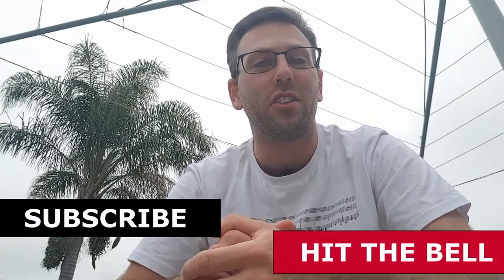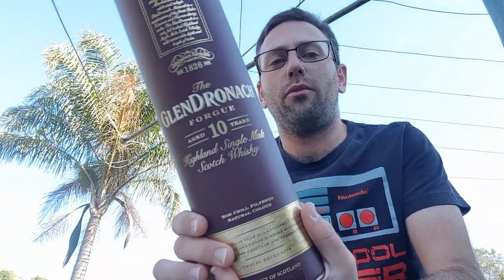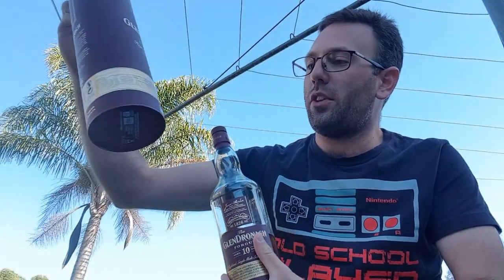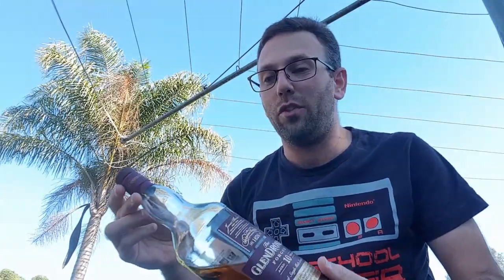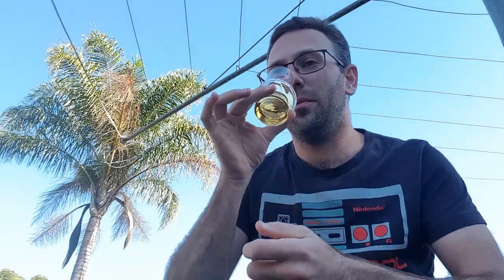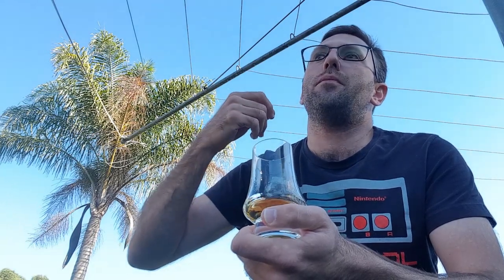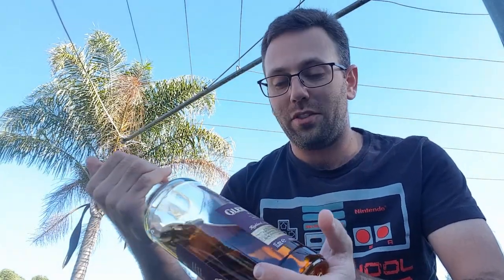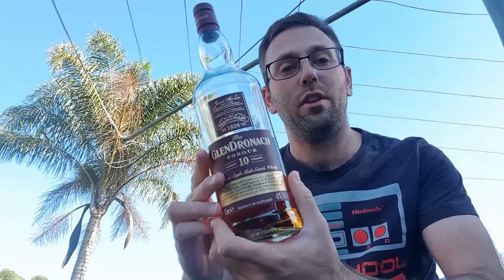The Glendronach Forgue 10 Year Old: To Travel or not to travel?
Episode 188:
Hi there everyone, and welcome back to another episode of PrestigeLiquidsWW. Today I am reviewing The Glendronach Forgue 10 Year Old. This is a Scottish Single malt whisky That is usually a travel retail expression only. Fortunately, I was able to find to find this in a local store, I suppose this is one positive outcome of Covid.

KIPPIS